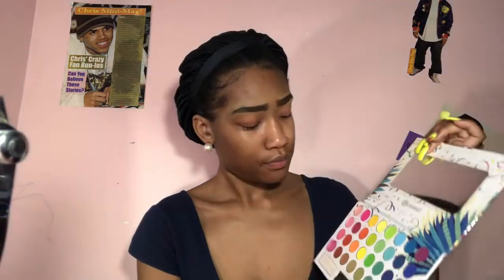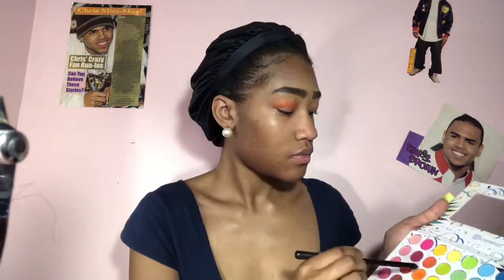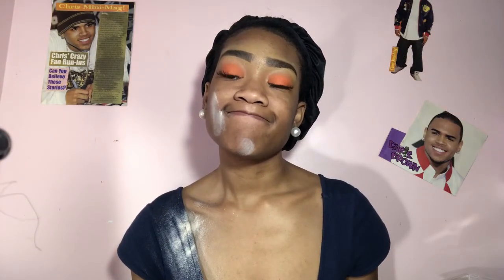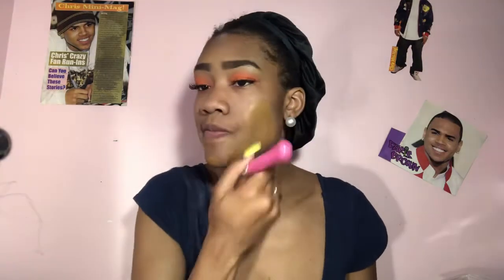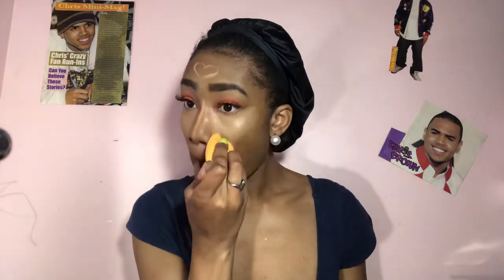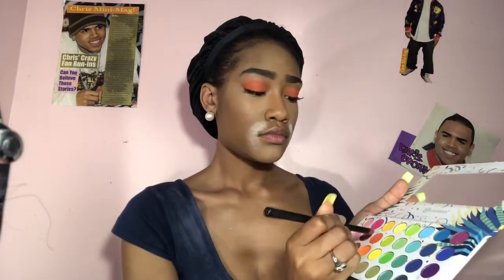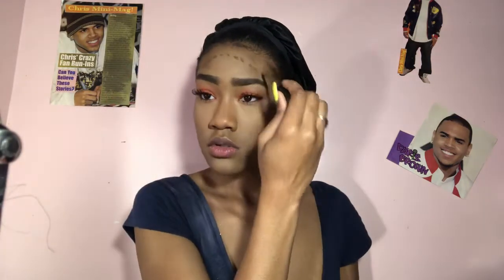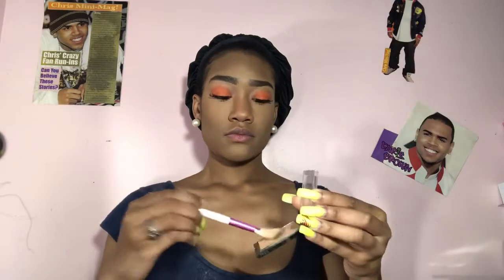Glowy Orange Monochromatic Makeup Look 🧡✨